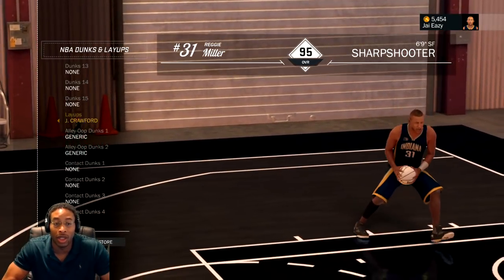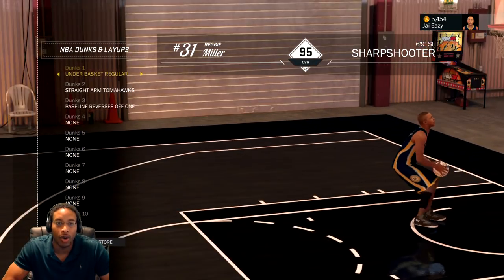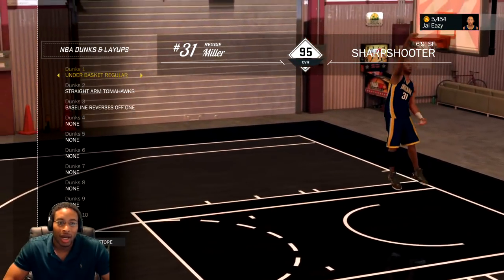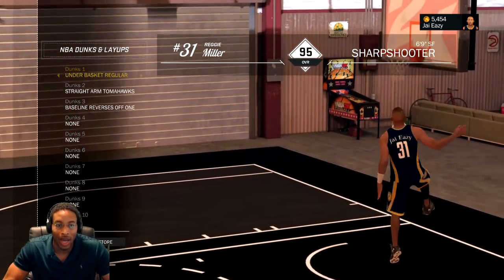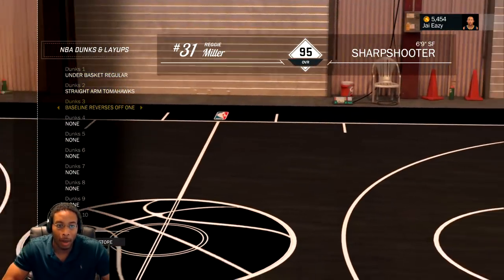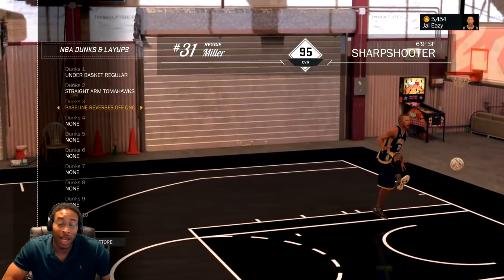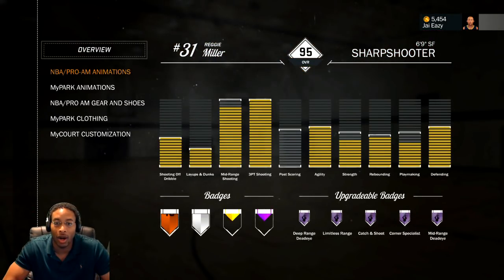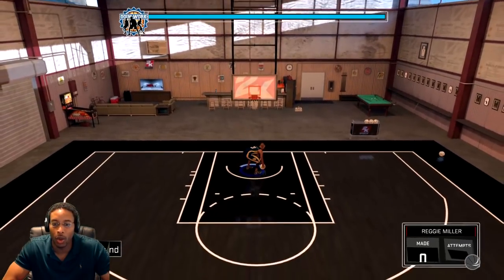BEST UNBLOCKABLE DUNK AND LAYUP PACKAGE AFTER PATCH 1.04 - Sharpshooters NBA 2K17 MY PARK / PRO-AM